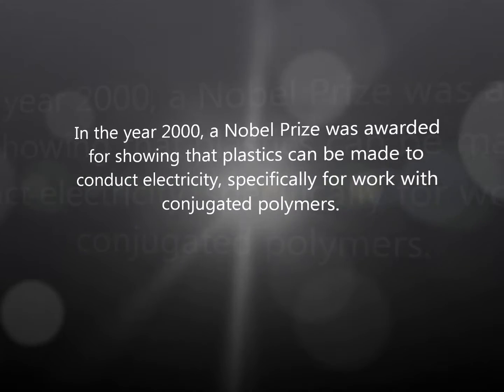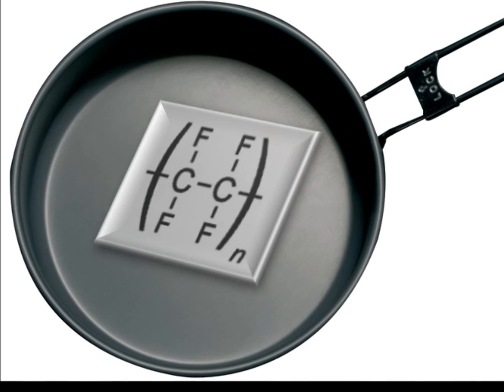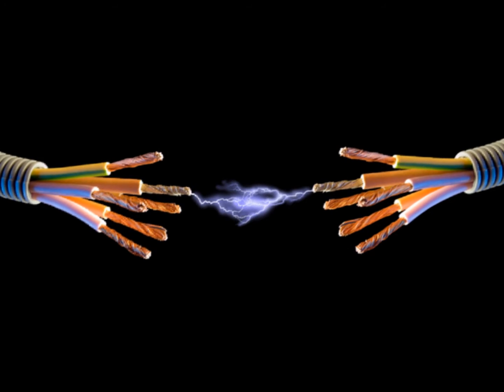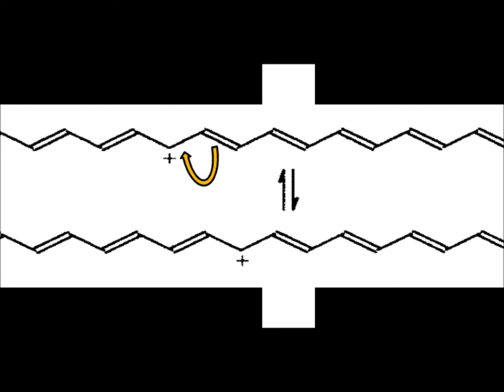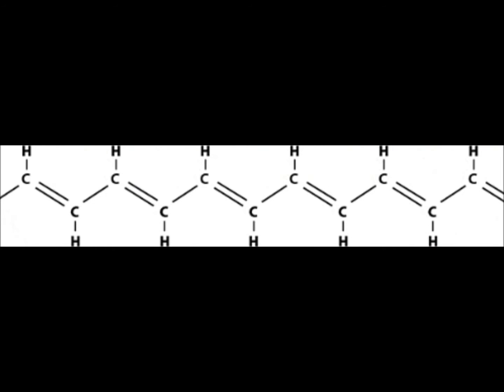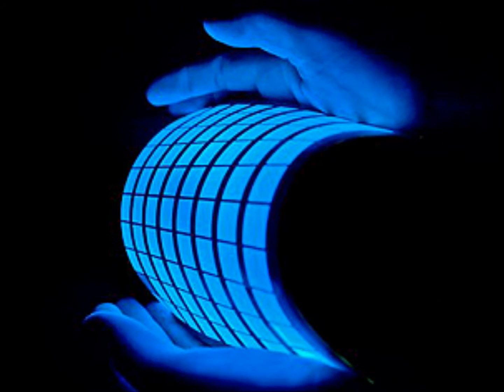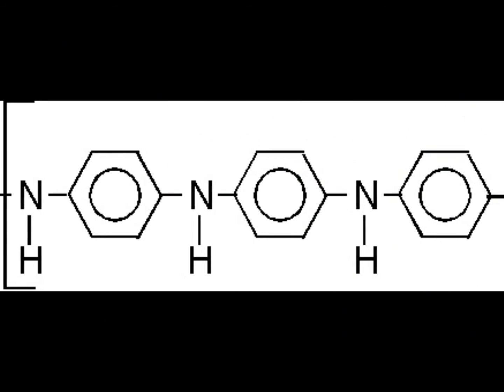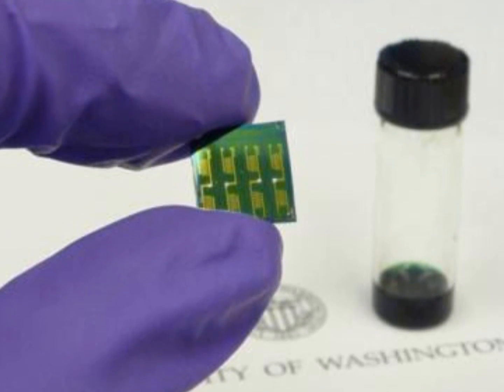Conjugated polymers and the Nobel Prize (Heather Powell).wmv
Heather Powell (year1, Halifax)
macromolecules presentation, core 2, DKS
topic 3, conjugated polymers and the nobel prize